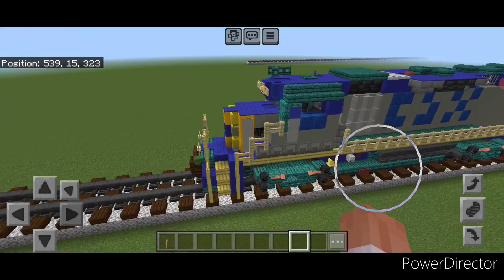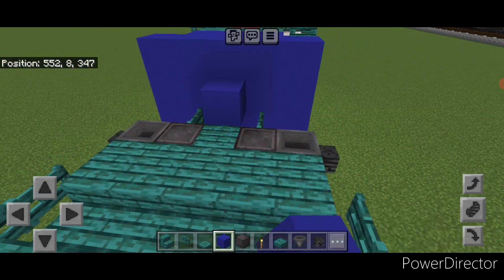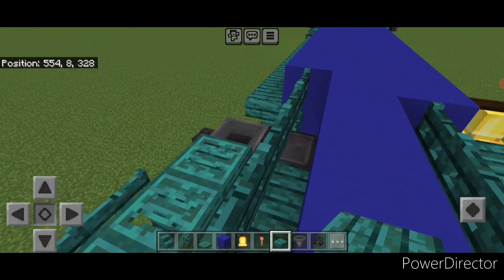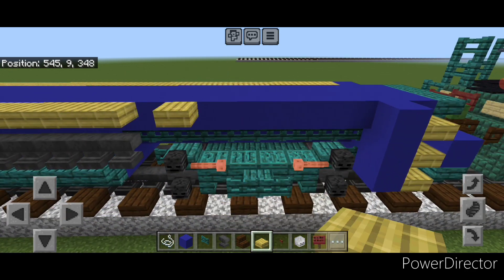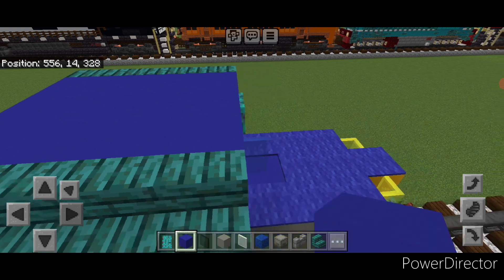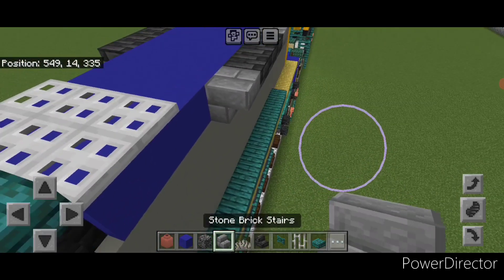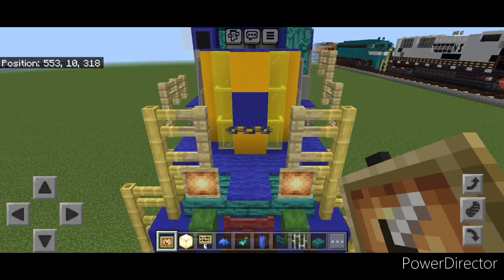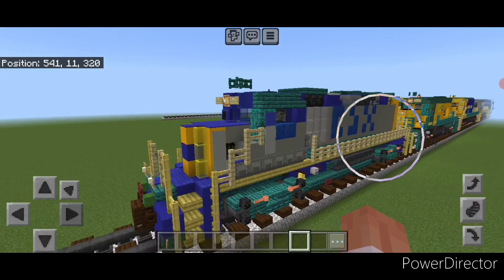Minecrafting Tutorial - CSX GP38-2 Locomotive How to Build.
Minecraft Tutorial - CSX GP38-2 Locomotive How to Build.  Minecraft build hacks. minecraft train how to build. how to minecraft.